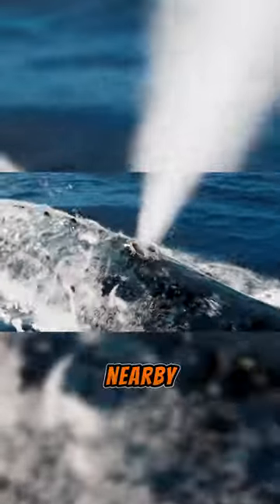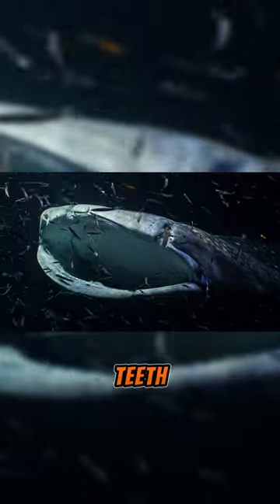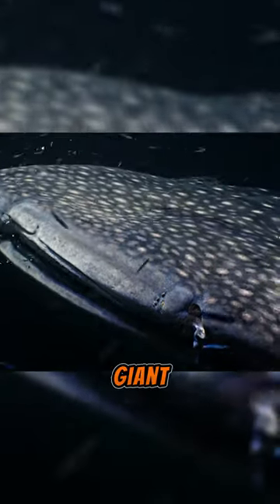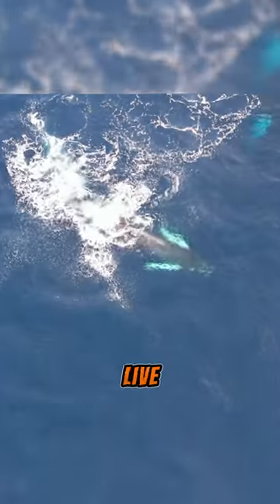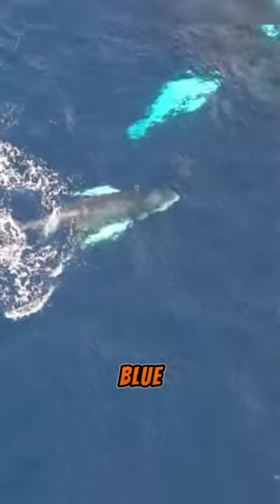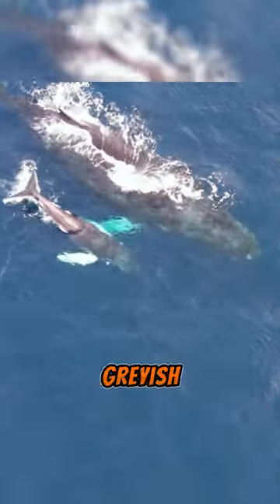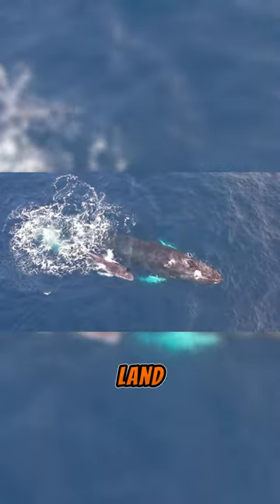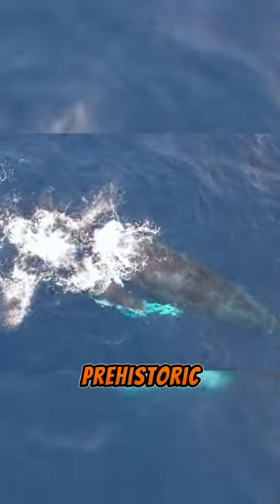Antarctic Blue Whale - Top Blue Animals in the World | Amazing Facts - Part 02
This video is for anyone who loves blue animals and wants to learn more about them. It is also for anyone who enjoys watching amazing photos and videos of nature and wildlife.